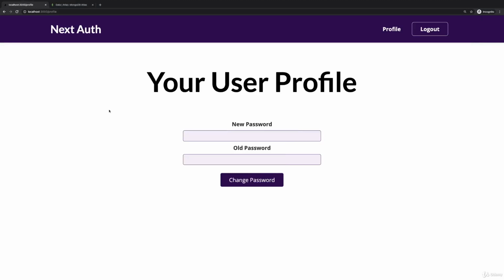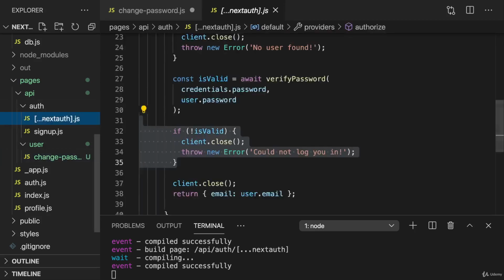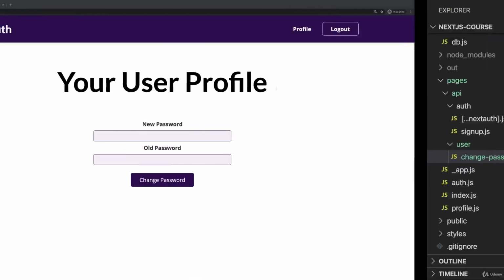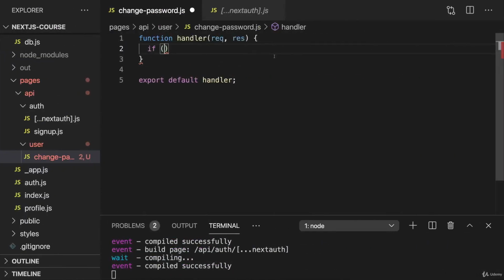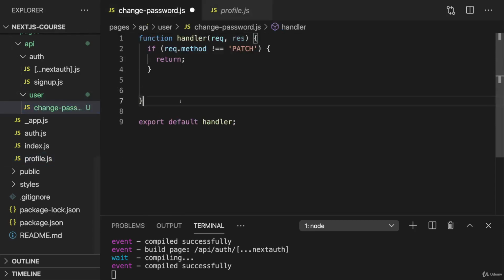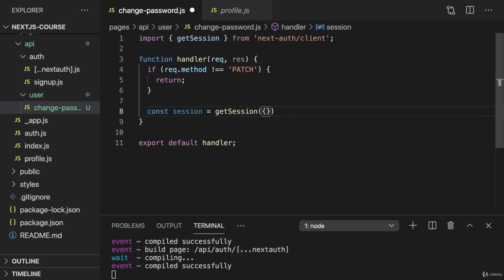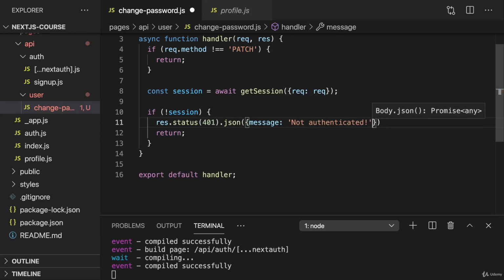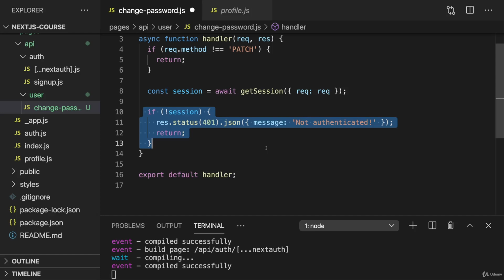226 Protecting API Routes